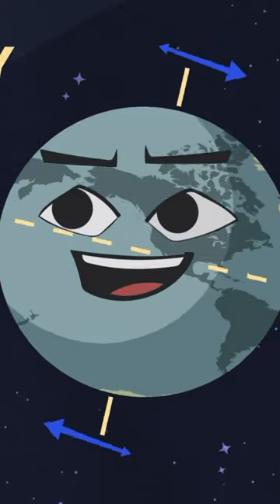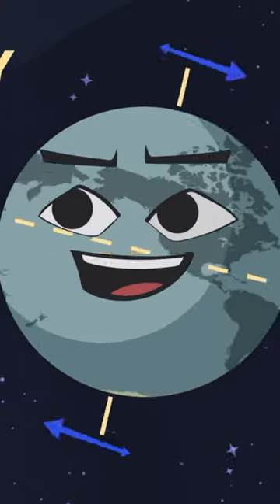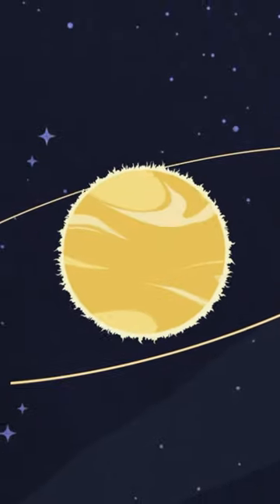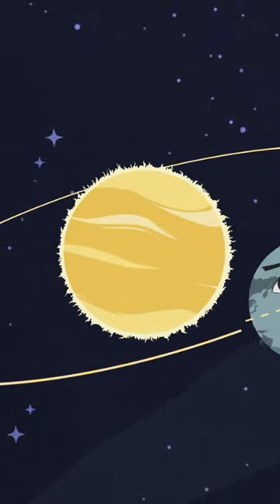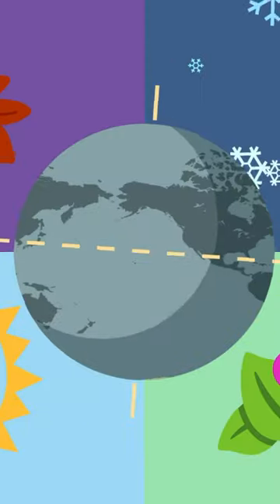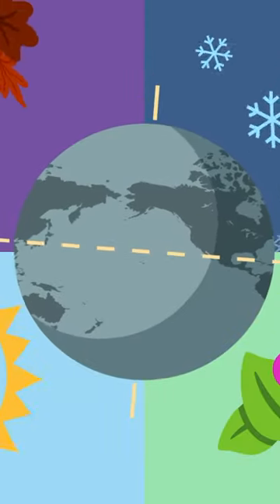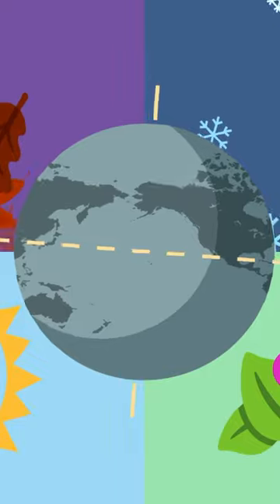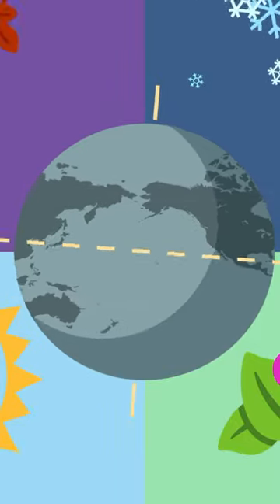What Are the Earth's Axis Cycles?